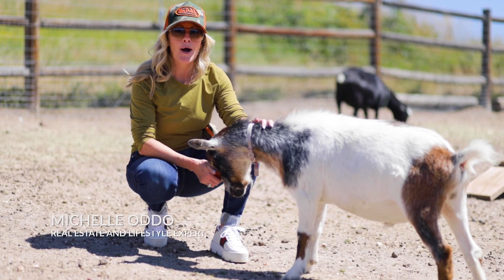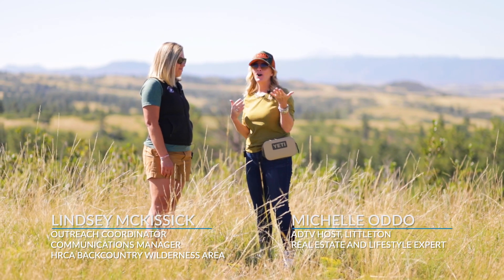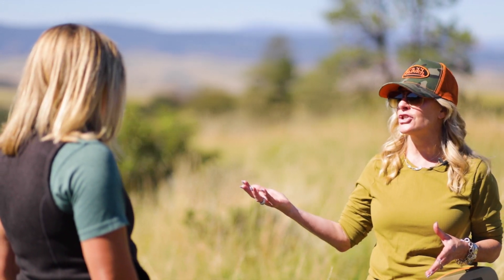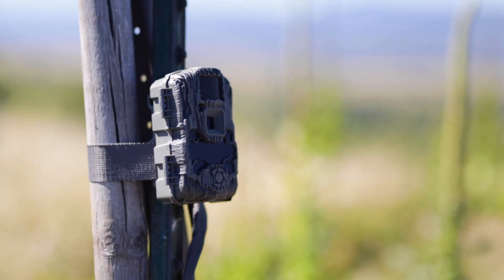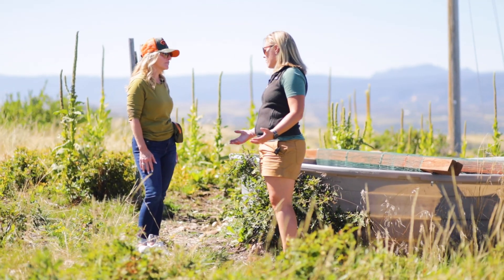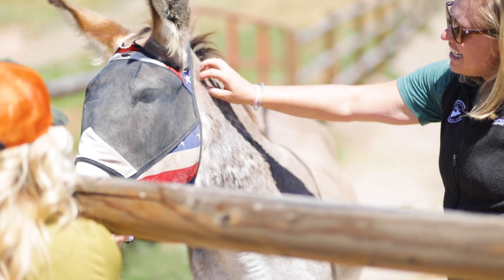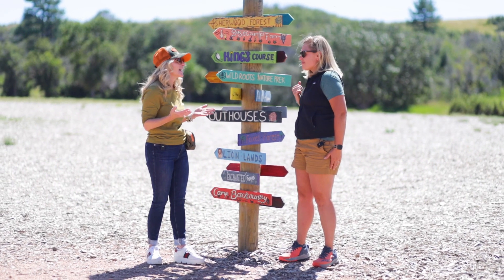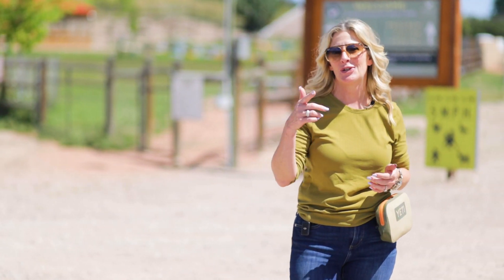City Meets Backcountry in UTVs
In this episode of Financing the American Dream we visit the Backcountry Wilderness Area;  8200 Acres of conservation space. These wilderness lands are owned by the  Highlands Ranch community association.

One of the gems of Highlands Ranch,  Community Association members are invited to enjoy the 26 miles of trails and everyone can sign up for various Backcountry activities.

If you are looking to refinance or purchase a home now or in the future, meet with the Oddo Group.

Michelle Oddo
Branch Sales Manager

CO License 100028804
NMLS 297239

As a prior partner of her own mortgage brokerage company, Michelle has over 25 years of mortgage lending experience as a loan originator as well as experience in loan processing and underwriting. She enjoys helping people choose the right loan to fit their specific needs, and prides herself on educating clients on all available options. Michelle’s expertise is working with self-employed, first time homebuyers and counseling challenging borrowers. Passionate about giving back to her community, Michelle is a member of Chamber of Northwest Douglas County, the Homes for Heroes and SMDRA. Her awards include:

o   Top 1% Originator for 2014, 2015, 2016, 2017 & 2018
o   5280 Magazine’s Five Star Loan Officer (a multi-year winner)
o   Chairman’s Club at NOVA® Home Loans for 2012, 2013, 2014, 2015, 2016, 2017 & 2018
o   Awards (2017 & 2018):
Best Mortgage Lender: #1 in Highlands Ranch, #56 in CO
Best Mortgage Refinance Lenders: #3 in Highlands Ranch, #49 in CO
Best VA Mortgage Lenders: #1 in Highlands Ranch, #31 in CO
Best FHA Mortgage Lenders: #3 in Highlands Ranch, #32 in CO
Best Mortgage Lenders for Low Down Payment: #1 in Highlands Ranch, #43 in CO
Best Mortgage Lenders for First-Time Home Buyers: #2 in Highlands Ranch, #65 in CO
Best Mortgage Brokers: #1 in Highlands Ranch, #14 in CO
Best Mortgage Lenders for Low Credit: #1 in Highlands Ranch, #41 in CO